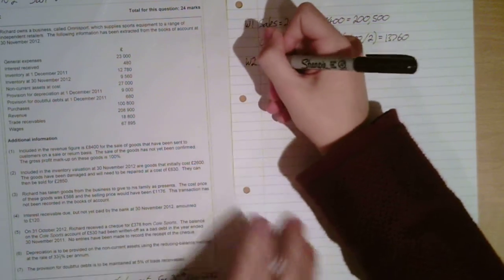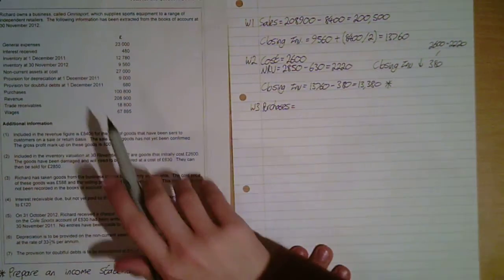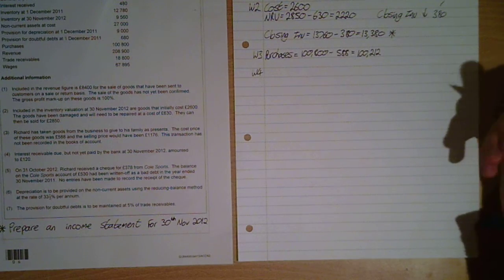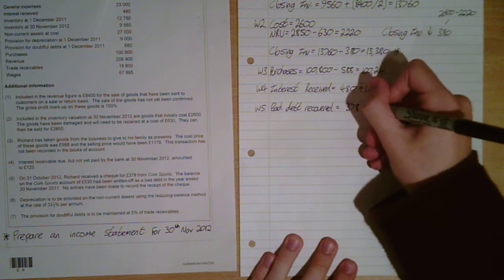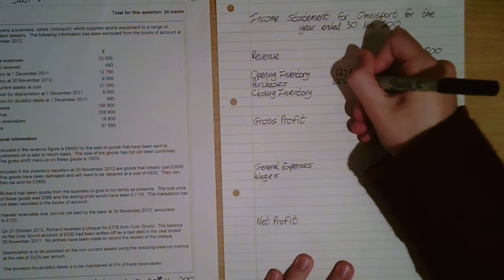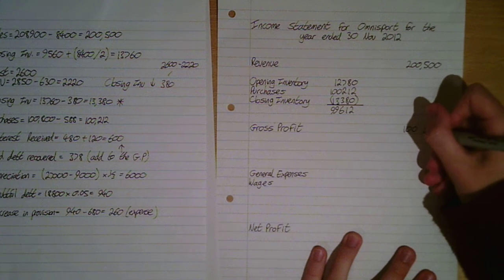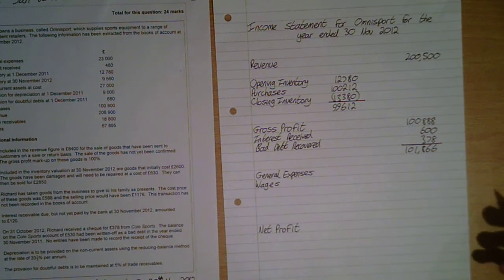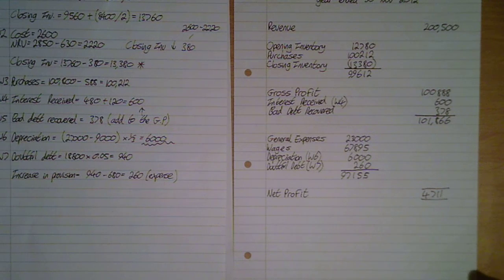AQA Accounting ACCN2 Jan 2013 Q2